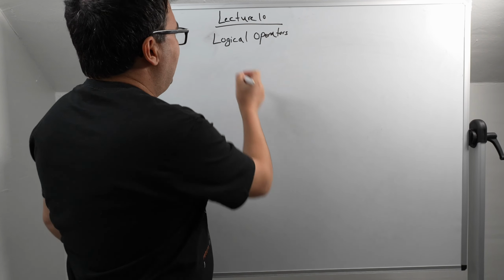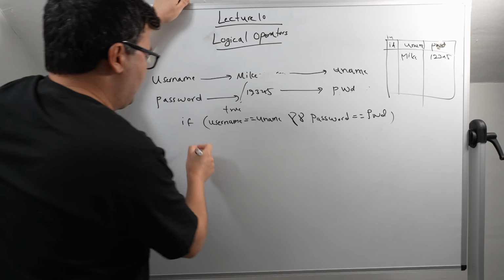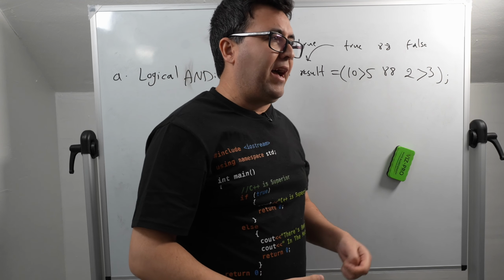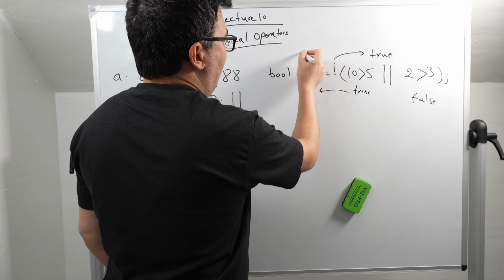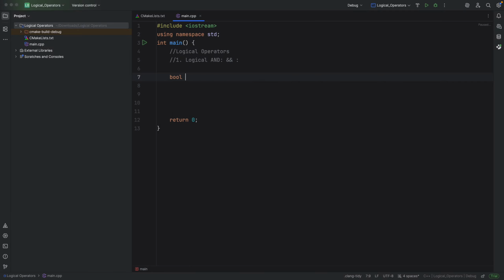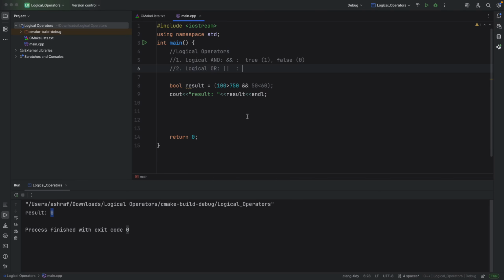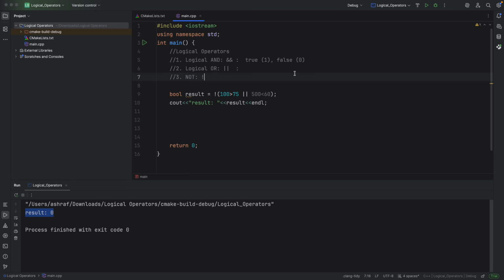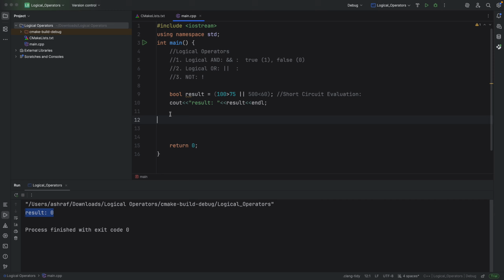C++ Lecture 10: Logical Operators Are Explained (AND, OR, NOT)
Welcome to Lecture 10 of my C++ Programming Series!
In this video, we explore Logical Operators in C++ — some of the most important tools used in conditions, decisions, and loops.
These operators allow us to combine multiple conditions and create complex logical expressions that control how our programs behave.
⭐ What You Will Learn in This Lecture:
What logical operators are in C++
How each operator works:
&& (Logical AND)
|| (Logical OR)
! (Logical NOT)
Truth tables explained simply
How logical operators work with relational operators
Real-life examples using if statements
Common mistakes beginners make
How logical operators help in decision-making
This lecture is perfect for beginners, students, and anyone trying to understand logic in programming.